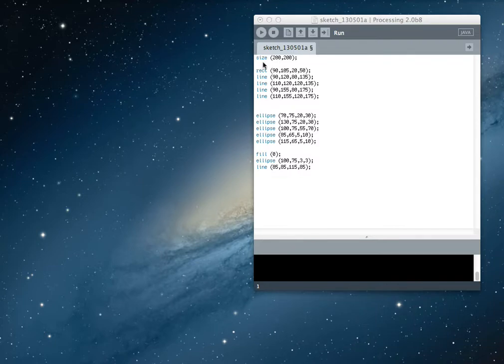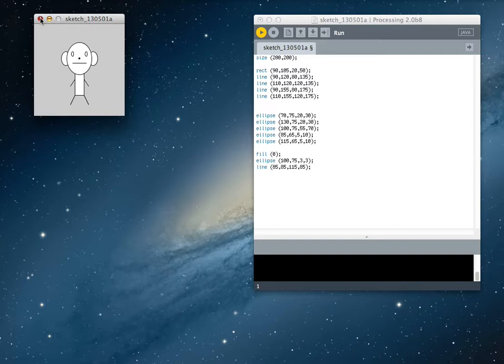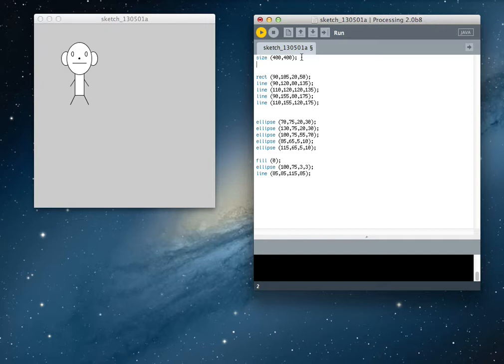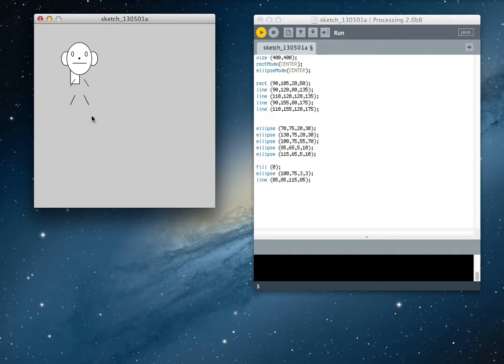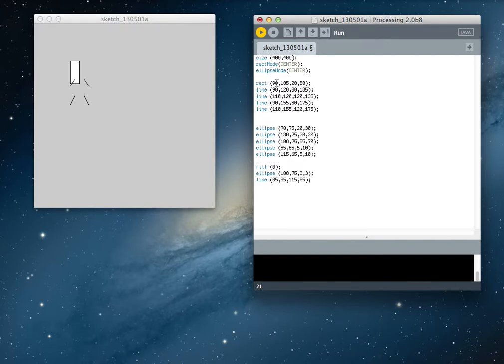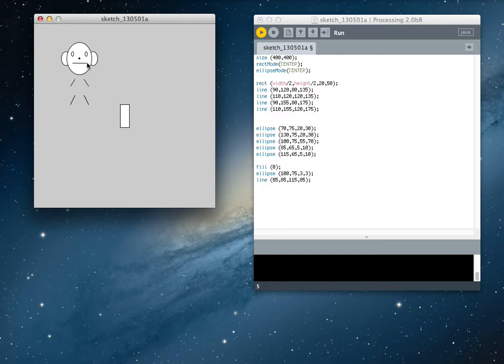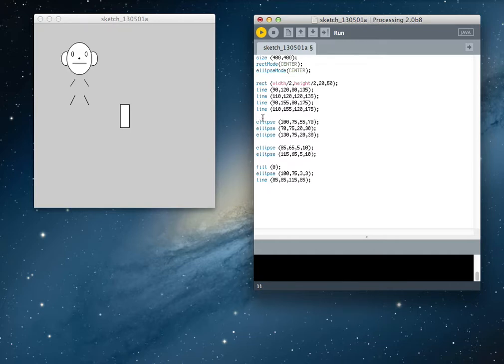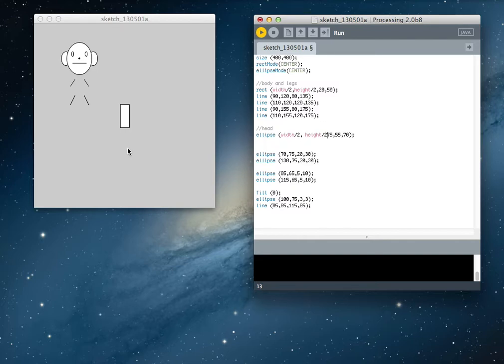A/HI 497x--Centering your Creature (class on 5/8 pt 1)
Walking you thought the basics of centering your processing creature